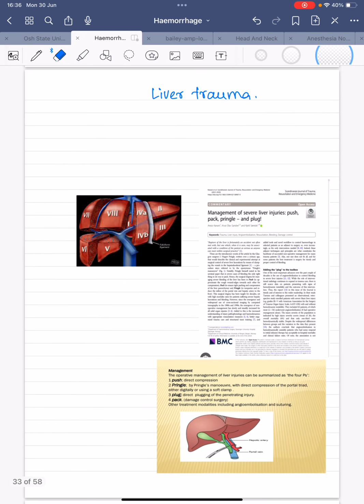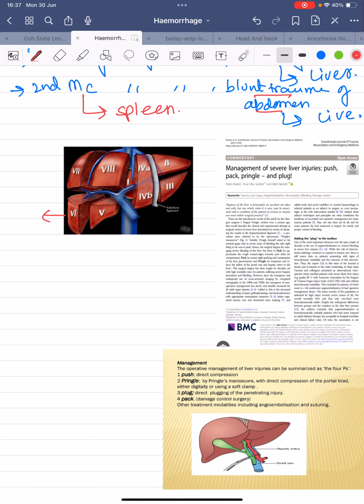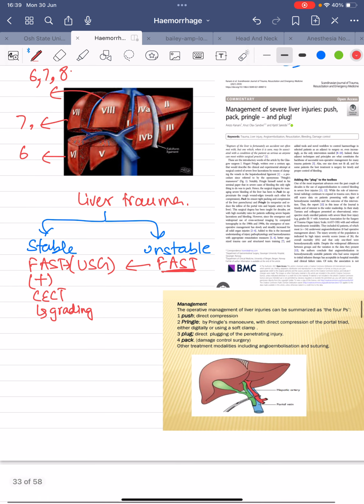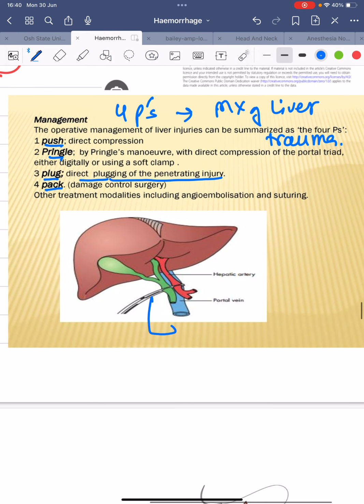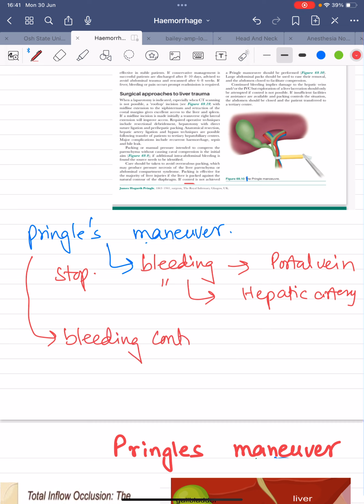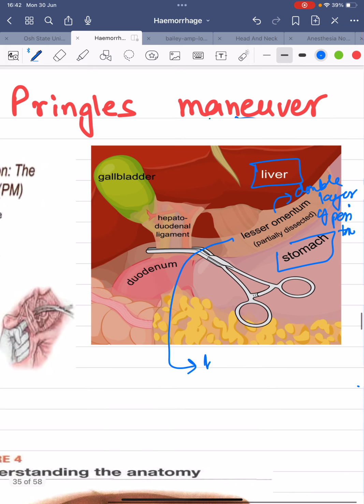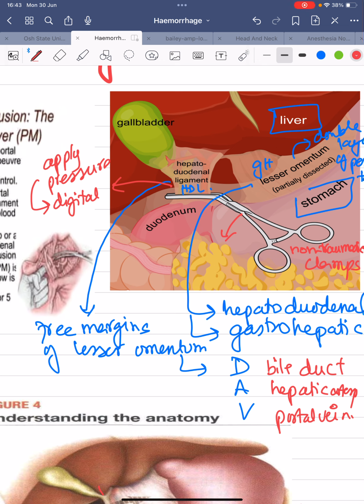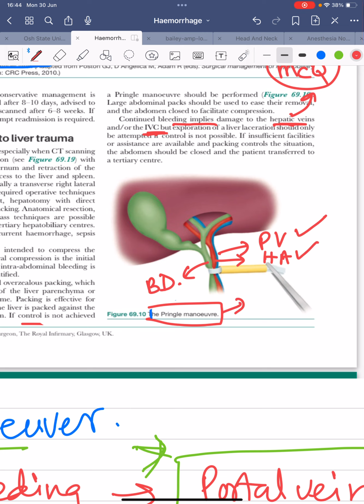Liver trauma and Pringle's maneuver